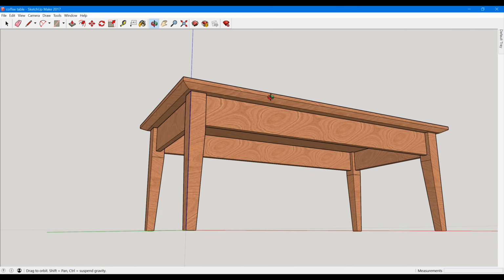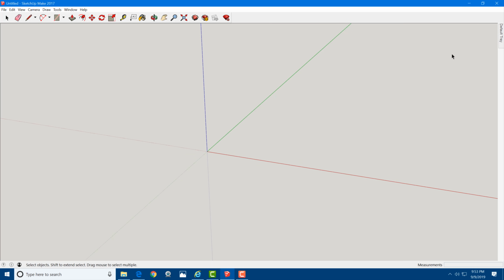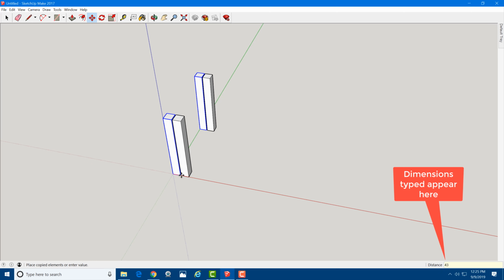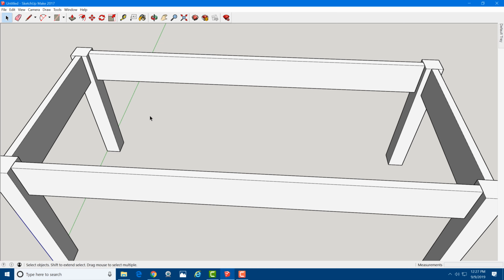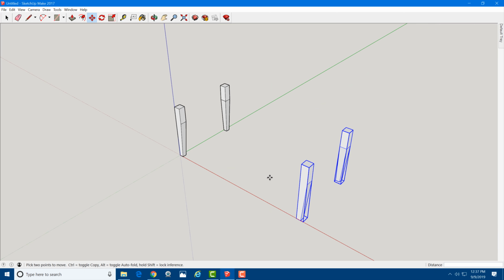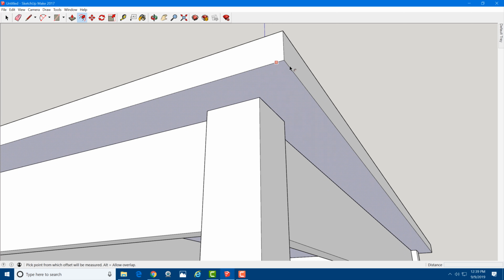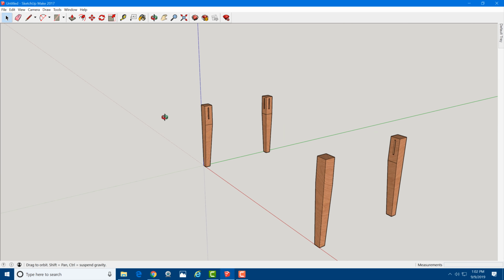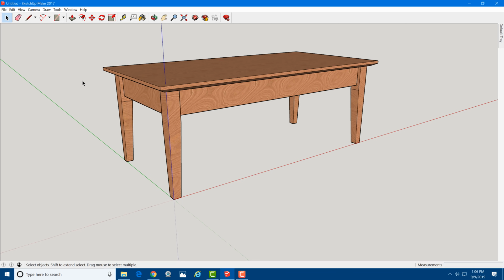98 - Learn SketchUp in 20 Minutes - Complete Sketch Up Tutorial of a Coffee Table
SketchUp Tutorial 1 - Coffee Table

In this video my youngest daughter, Sai (who is actually the SketchUp expert), and I will show you how to master some of the basics of Google Sketchup. This is an awesome tool for creating designs and plans for your pieces. It is tailor made to the woodworker.

I will show you exactly how to download the best version for use, and it’s FREE!

And I’ll show you the drawing basics with my teaching method which is to jump right in with a project! It’s the fastest way to learn anything and the most fun.

I hope you enjoy it. If there is interest we will create a series of videos teaching Sketchup in great deal.

Link to the KFW Community Woodworking group. Share pictures of your work & get help if needed. Woodworkers helping other woodworkers. Share advice, get project ideas. Free tips. Insider information.
We love teaching the world to do woodworking.